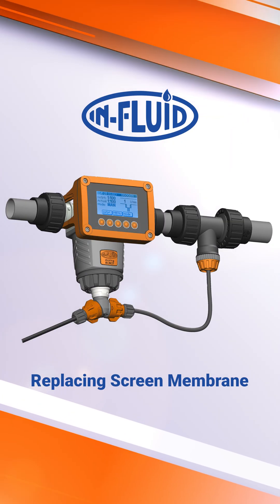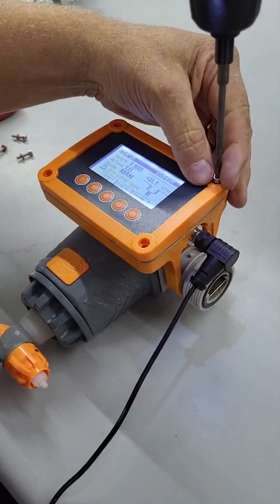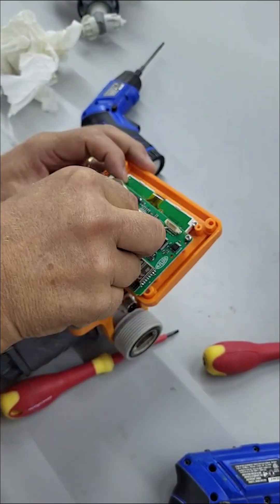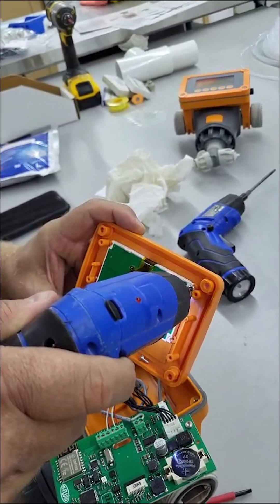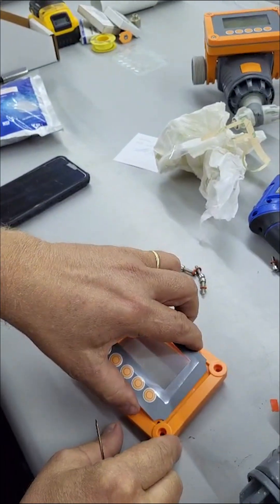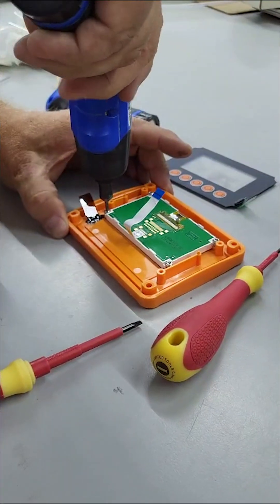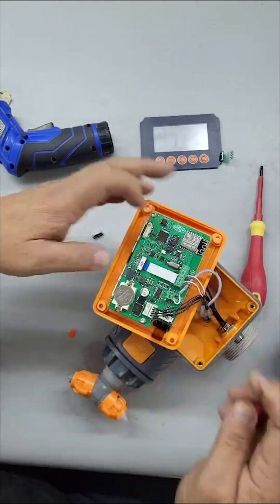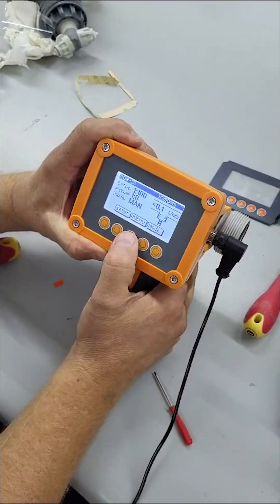In-Fluid Dosing Pumps: Replacing Screen Membrane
This video walkthrough of the In-Fluid CDR-25 & BDR-25 Dosing Pumps goes in-depth with the replacing of the Screen Membrane.